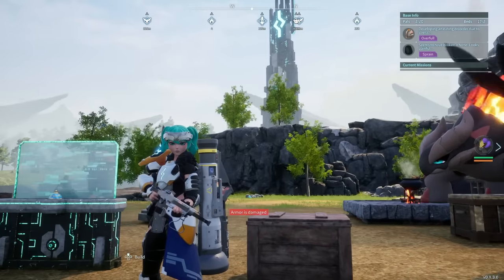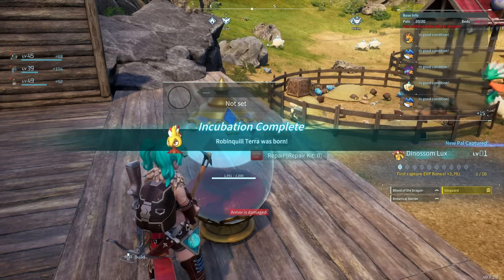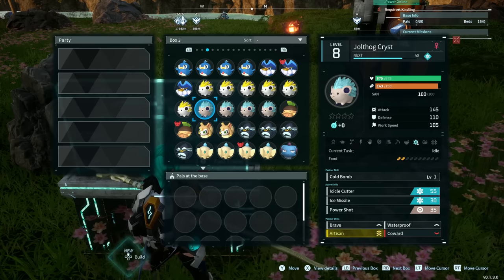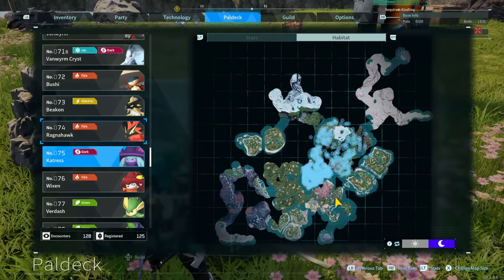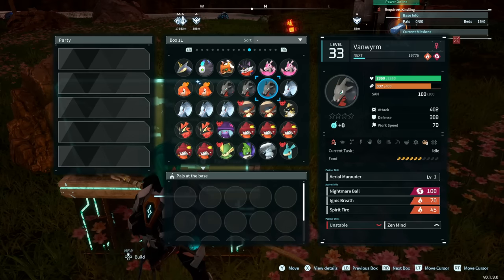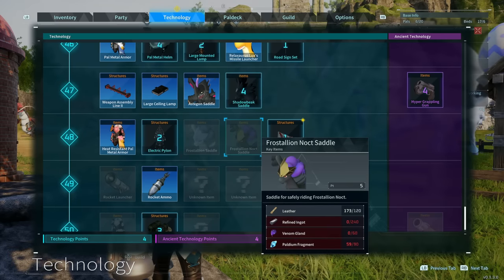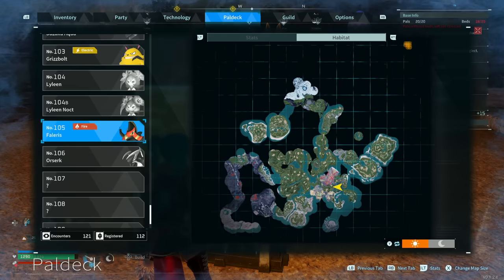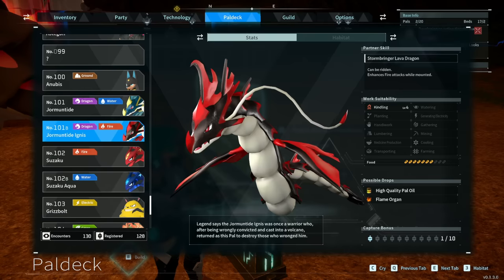Palworld Tips - How To Get ALL 28 FUSION PALS GUARANTEED! Mini Breeding Guide! ps5/xbox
Palworld Tips - hOW TO GET ALL 28 FUSION PALS GUARENTEED! Mini Breeding Guide
00:00 fusion pals
01:50 dinoblossom lux
02:21 robin quill terra
02:39 incerom noct
03:14 kingpaca cryst
03:44 gobfin ignis
04:14 ozark
04:41 jolthog cryst
04:57 mau cryst
05:15 mossanda lux
05:28 eikthrdeer terra
06:04 leezpunk ignas
06:40 broncherry aqua
07:09 pyrin noct
07:35 surfent terra
07:58 hangyu cryst
08:33 relaxasaurus lux
09:19 elphidran aqua
09:44 vanwym cryst
10:28 mammorest cryst
11:04 frostalion noct
12:16 shadowbeak
13:26 reptyro cryst
13:50 lyleen
14:11 lyleen noct
14:40 faleris
15:02 suzaku aqua
15:39 blazehowl noct
16:14 grizzbolt
16:30 5 special pals